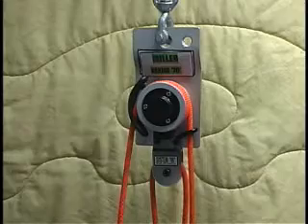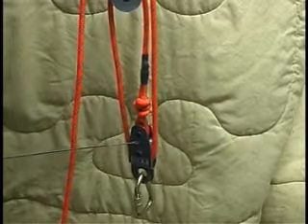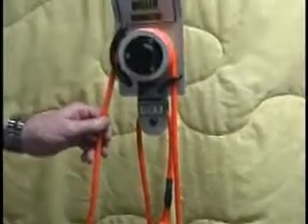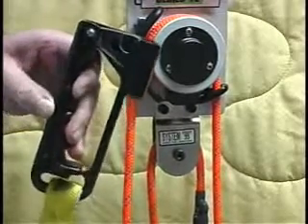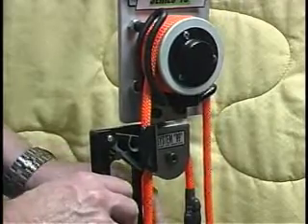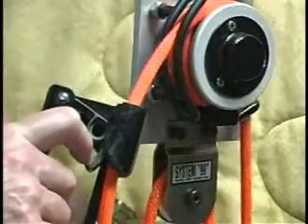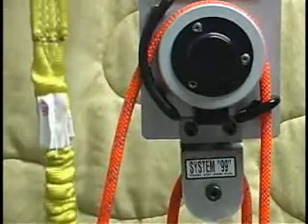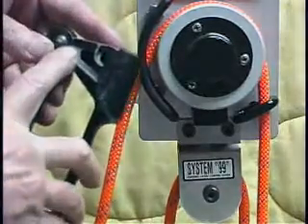RESCUE [OR] WORK ~ ROPE ~ MILLER SERIES *70* ROPED SYSTEM TUTORIAL!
MILLER SERIES *70* UNIVERSAL RAPID RESPONSE PERSONNEL LIFT-LOWER / CONFINED SPACE / HI-LOW
ANGLE / RESCUE & WORK POSITIONING / ROPE SYSTEM ... ROPED SYSTEM & HANDLE INSTALLATION TUTORIAL ... [ HOW THE SYSTEM WORKS! ] ...